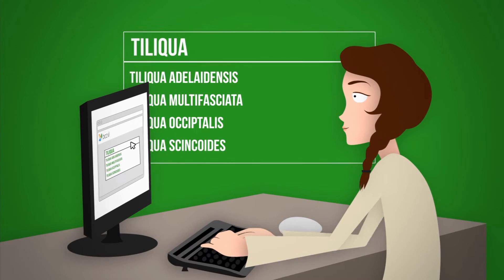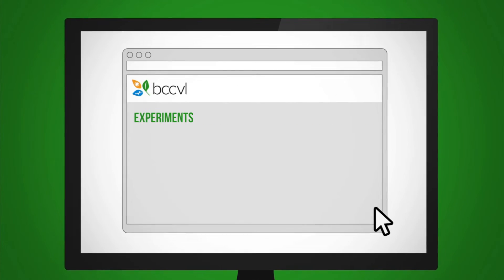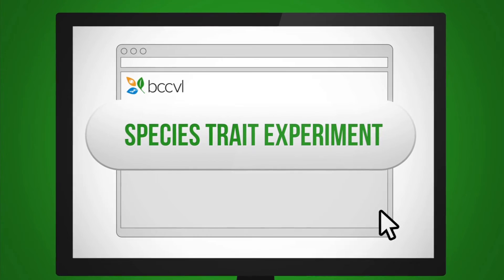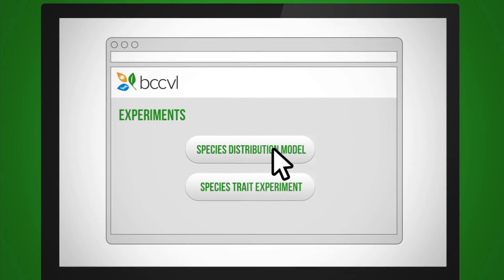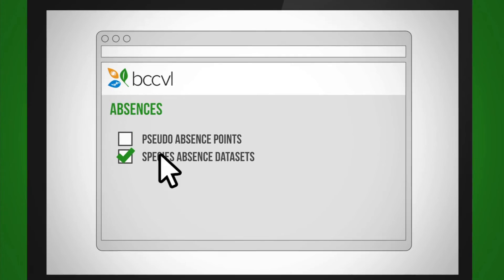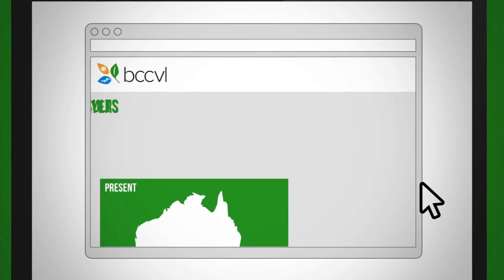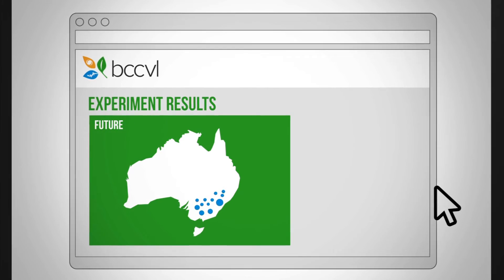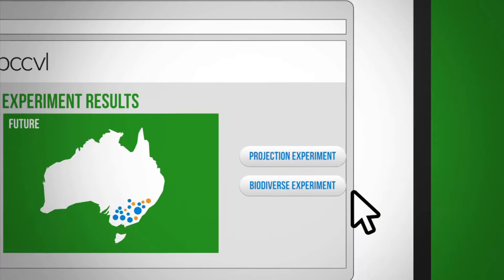BCCVL Animation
A quick video explaining the usefulness of the Biodiversity and Climate Change Virtual Lab (BCCVL) for quantitative field ecologists, climate change, and biodiversity researchers.

for more details and to login to the BCCVL.